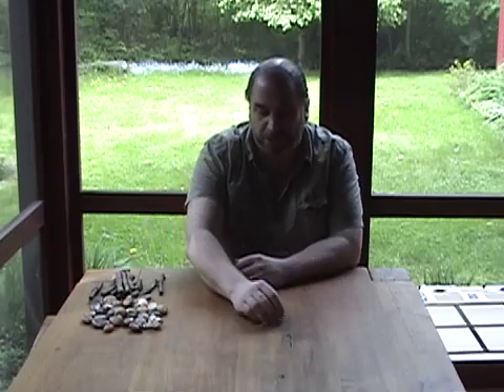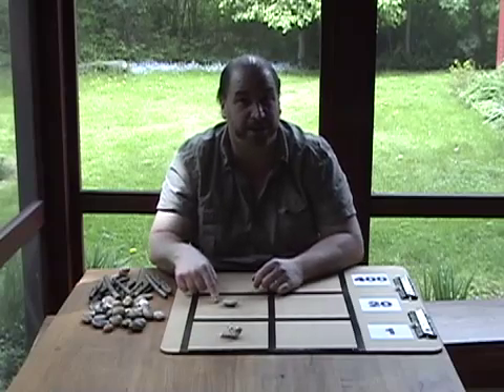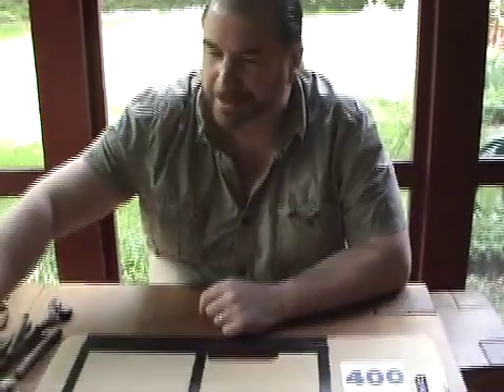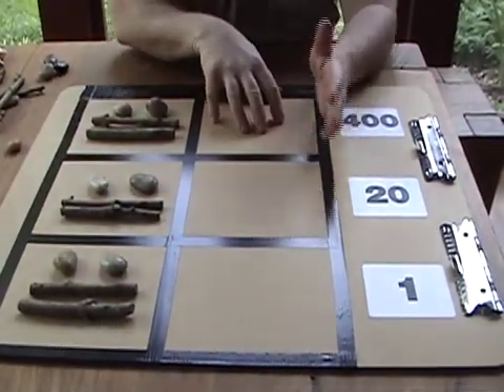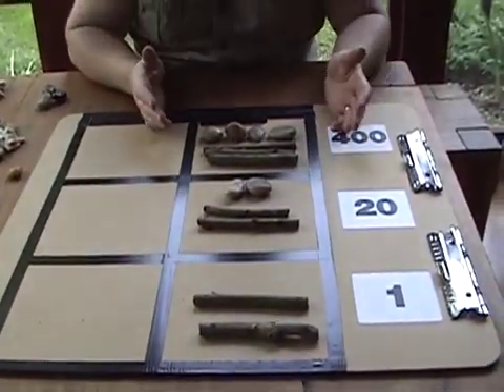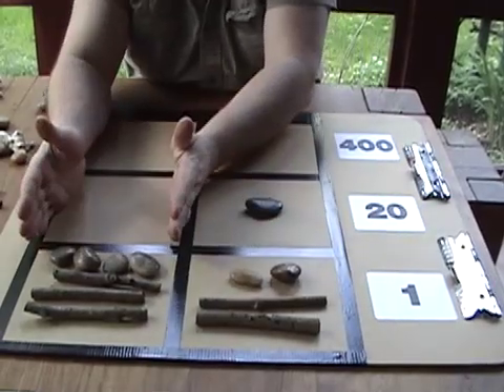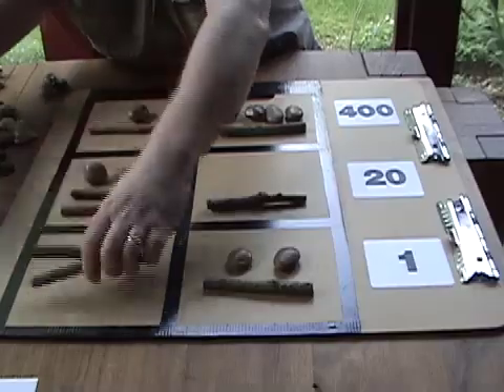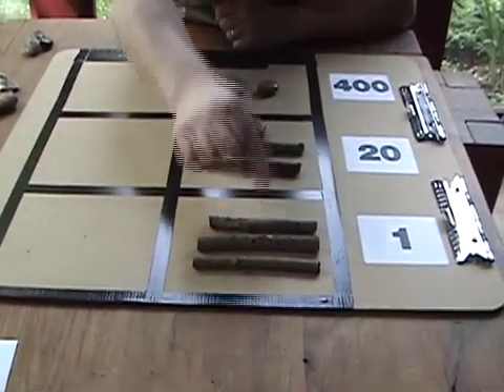Maya Math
J&P Voelkel demonstrate Maya math - addition & subtraction.